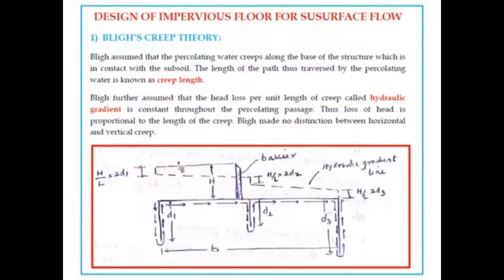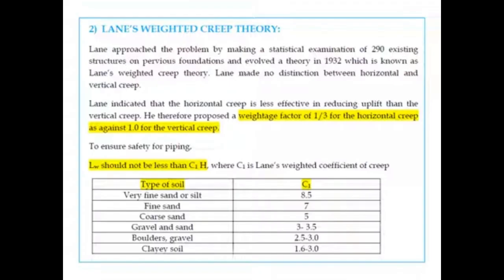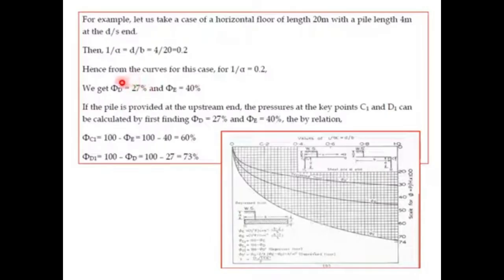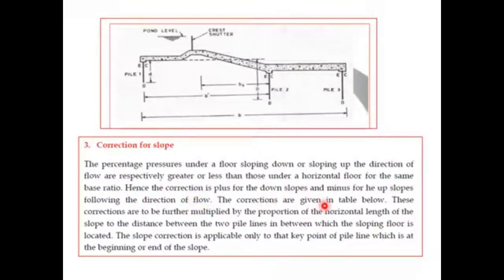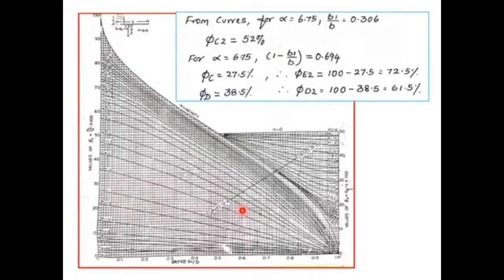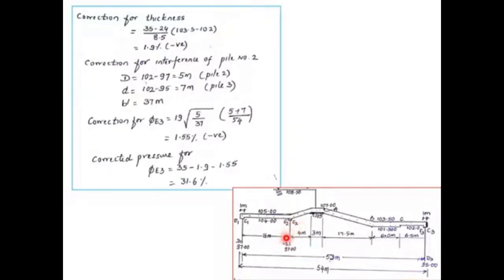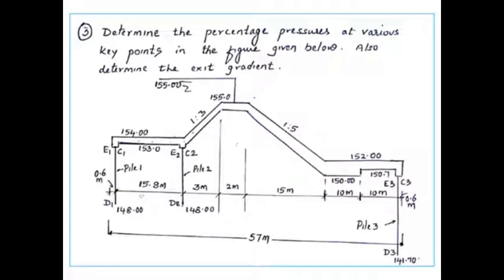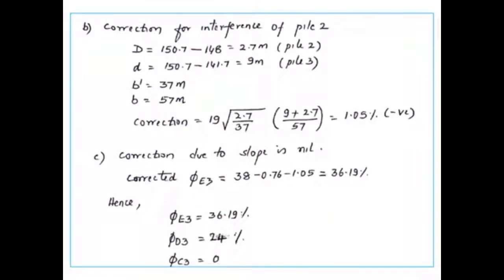Hydraulic Structures Lecture 5 Blighs and Khosla Theory